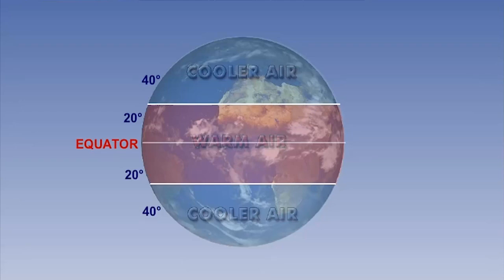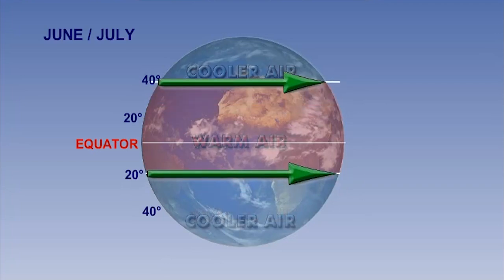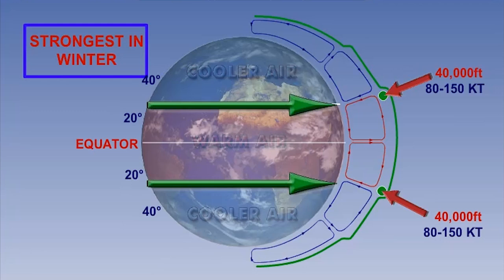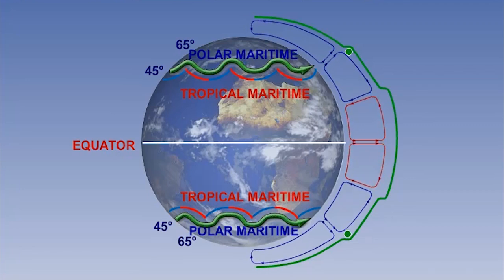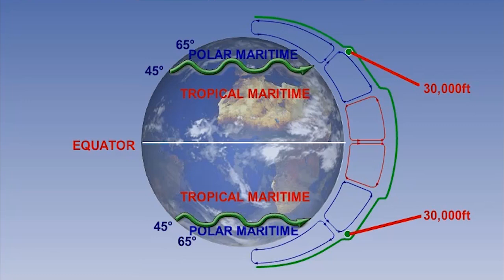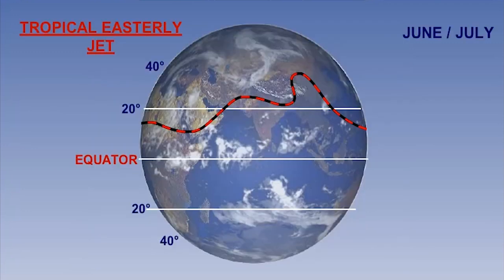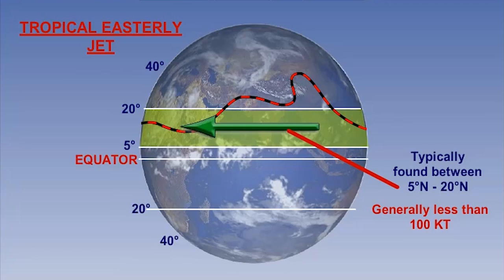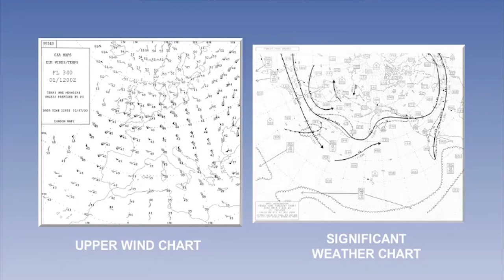ATPL Meteorology 050 - Ep.25: Upper Winds (Part 2) | ATPL Training | ATPL Exams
🌪️✈️ Welcome back to ATPLation, your structured guide to mastering ATPL Meteorology with both exam precision and operational awareness.
In this twenty-fifth episode of Meteorology 050, we continue exploring Upper Winds, building on geostrophic balance and moving toward more dynamic atmospheric behaviour at cruise levels.

If Part 1 introduced the frictionless wind environment, this episode takes you deeper into how upper winds actually behave in real atmospheric systems. 🧭📊

In this episode, you’ll learn:

✅ The difference between Geostrophic Wind and Gradient Wind
✅ Why wind flow curves around pressure systems at altitude
✅ How centrifugal force influences upper wind balance
✅ Why wind speed varies around highs and lows
✅ How upper winds behave differently around ridges and troughs
✅ The relationship between pressure systems and wind acceleration

You’ll also understand:

🧠 Why gradient wind can be stronger or weaker than geostrophic wind depending on curvature
📈 How upper wind structure changes near developing depressions
⚠️ Common ATPL exam traps involving curved isobars
🛫 How upper wind behaviour impacts route selection and fuel strategy
📚 Why understanding wind curvature is essential before studying Jet Streams

This episode bridges pure theory and operational relevance. Once you understand the difference between geostrophic and gradient wind, upper-level charts become intuitive rather than abstract.

At cruise altitude, wind is strategy — and mastering upper wind mechanics gives you that strategic advantage. 💡

✈️ Like this video if wind curvature finally makes sense
📥 Share it with your ATPL classmates — upper wind balance is a frequent exam topic
💬 Drop your questions below — we’ll clarify force interactions step by step